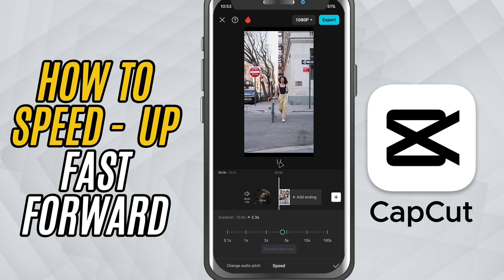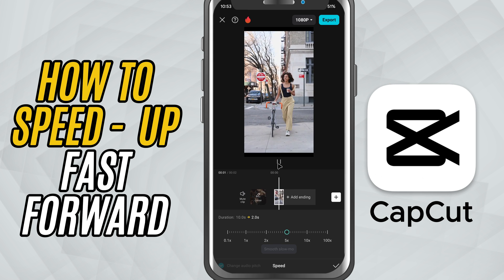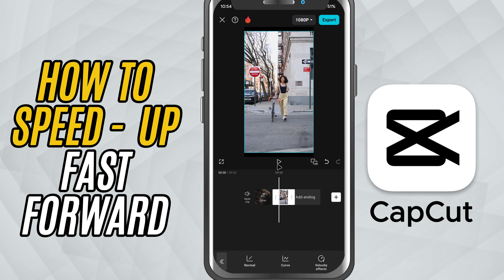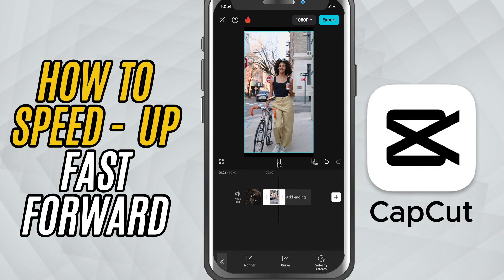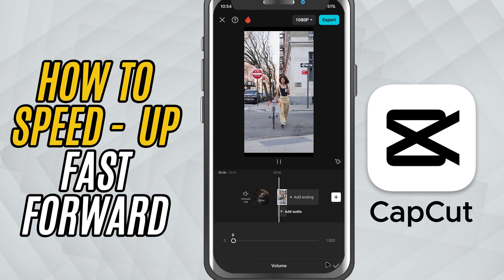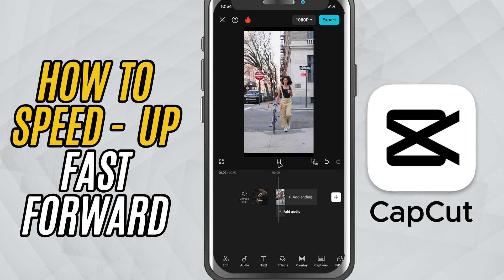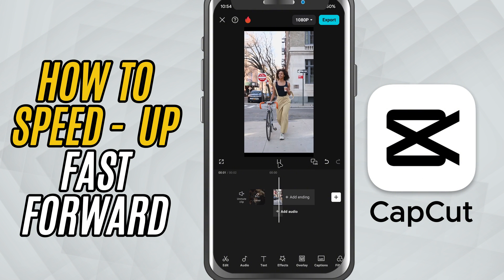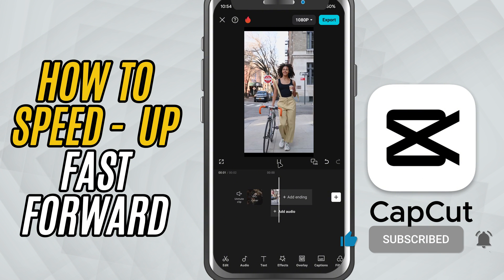How to Speed Up or Fast Forward a clip in CapCut Mobile - Lesson 12 CapCut Mobile Tutorial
Need to fast forward a scene in your video? Whether you're creating a time-lapse, skipping over slow moments, or just adding a bit of energy to your video—speeding up a clip in CapCut Mobile is incredibly easy.

In this quick tutorial, we’ll show you how to increase the speed of any video in CapCut using the Normal speed control. You'll learn how to adjust playback speed up to 10x and see how it affects the video and audio. This method is perfect for vloggers, tutorial creators, or anyone who wants to add pace and style to their edits.

No curve settings, no complex tools—just a clean, direct approach to speeding up your footage.